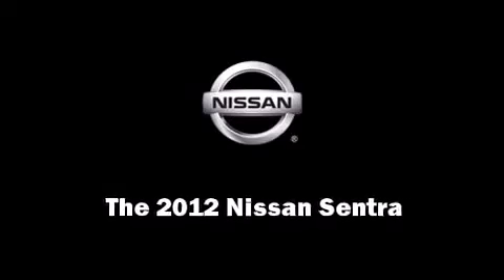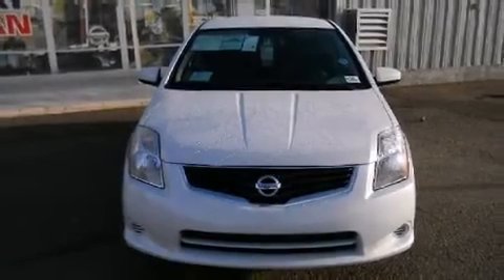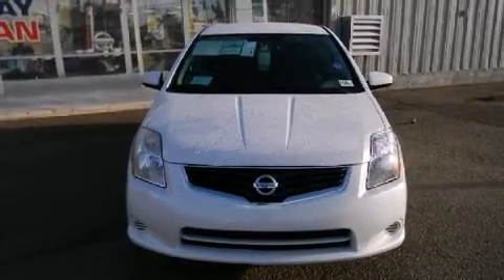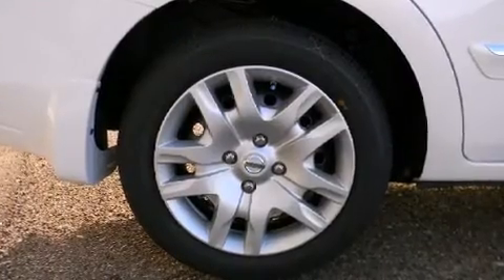2012 Nissan Sentra 2.0 S in Phoenix, AZ 85023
Midway Nissan
2209 W. Bell Rd.

Sensibility and practicality define the 2012 Nissan Sentra. This 4 door, 5 passenger sedan is waiting for you to take home! Nissan prioritized comfort and style by including: 1-touch window functionality, variably intermittent wipers, a trip computer, tilt steering wheel, power door mirrors, power windows, and cruise control. Premium sound drives 6 speakers, providing you and your passengers a sensational audio experience. Nissan also prioritized safety and security by including: dual front impact airbags with occupant sensing airbag, head curtain airbags, traction control, anti-whiplash front head restraints, a panic alarm, and ABS brakes. This car was designed with safety in mind, allowing you to drive with even greater assurance. We pride ourselves on providing excellent customer service. Please don't hesitate to give us a call.